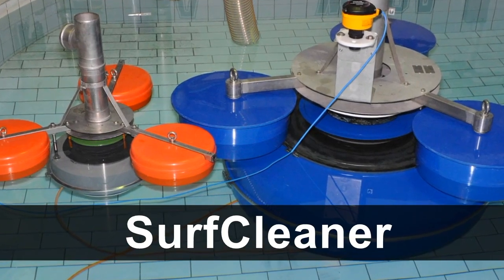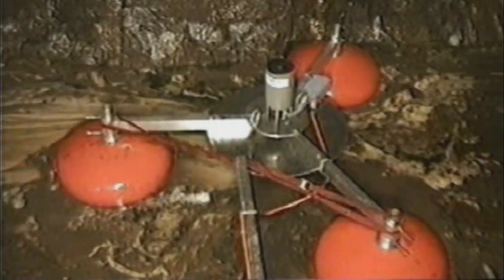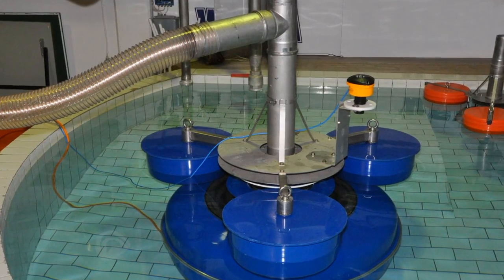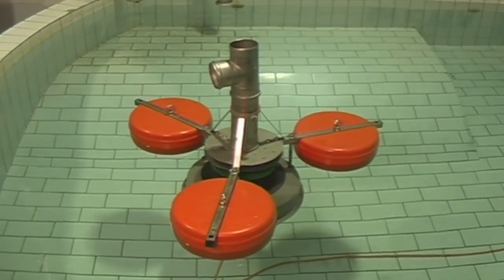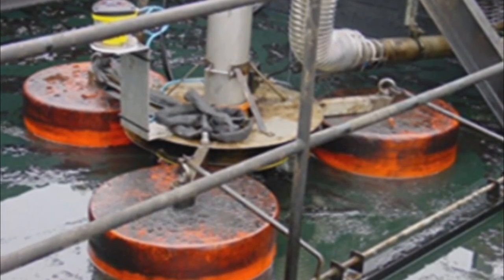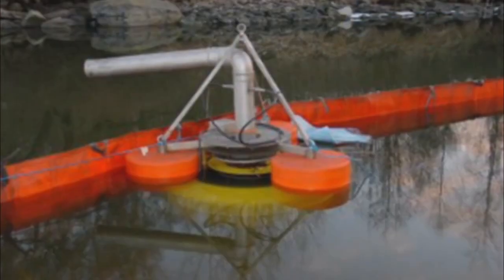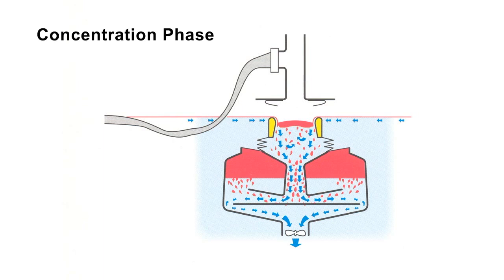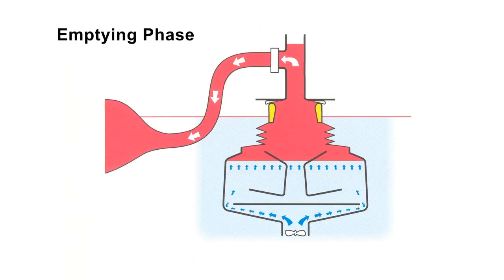SurfCleaner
SurfCleaner is an unparalleled, efficient and proven product that separates a vast variety of pollutants from the water surface, such as oil, diesel, petrol, debris, sludge, microplastics and many more.